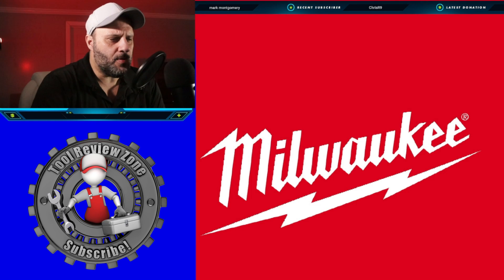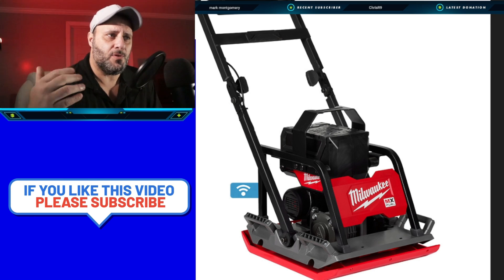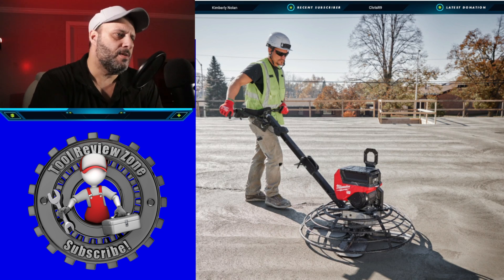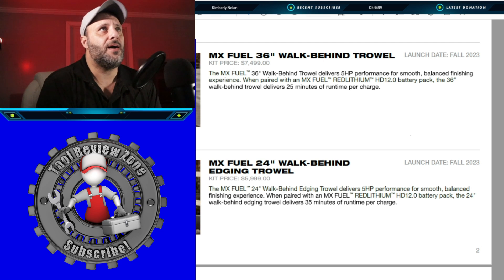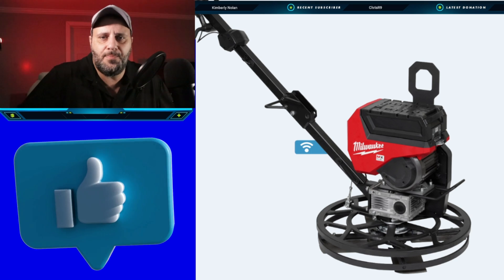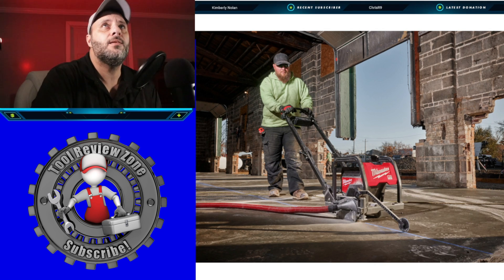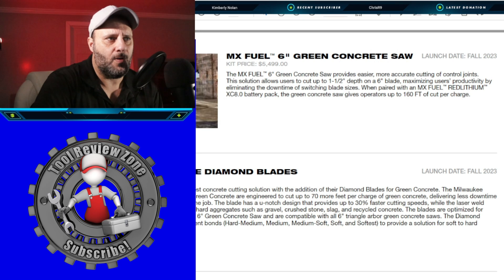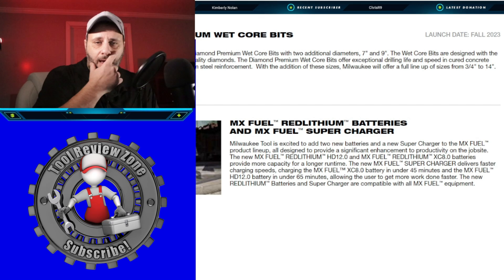Milwaukee Tool Drops 9 New Power Tools on their newest battery platform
Milwaukee Tool has been going strong in the new 2023 year, and it doesn't look like they are going to slow down. Milwaukee Tool just announced nine (9) new cordless tools on their MX Fuel line that people in the world of concrete are probably going to love. These new Milwaukee MX Fuel Power Tools will also be made available at the World Of Concrete 2023 Event at the Milwaukee Tool Booth